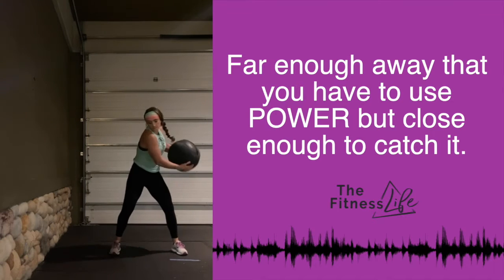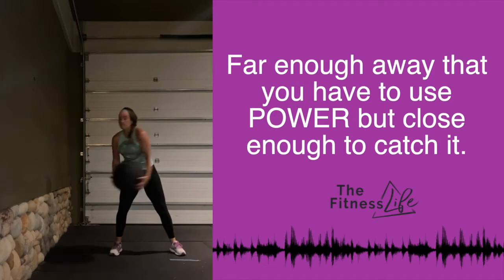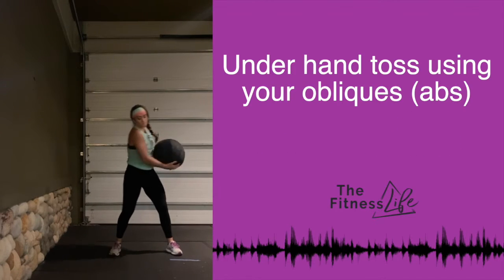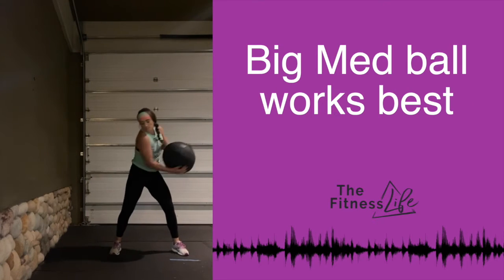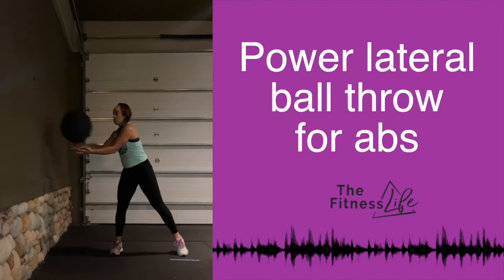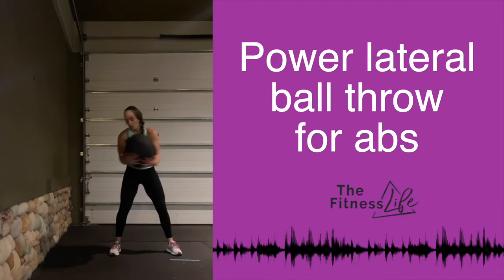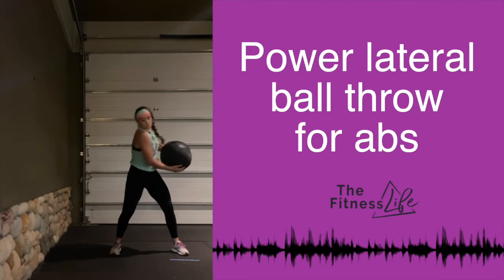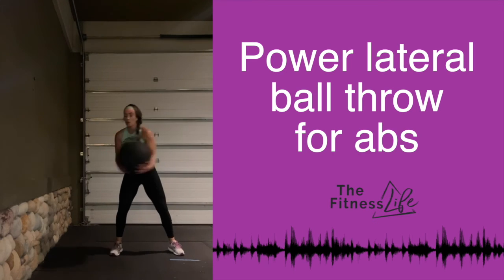Power lateral ball throw with abs